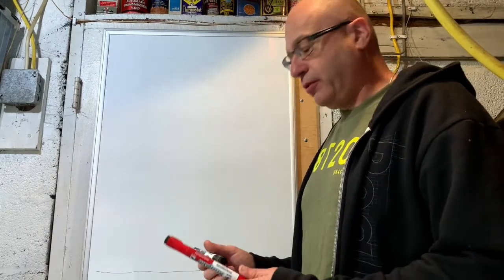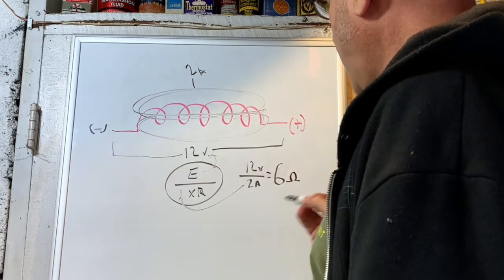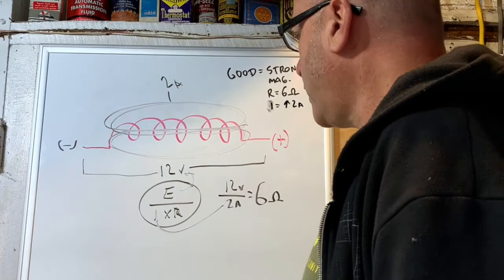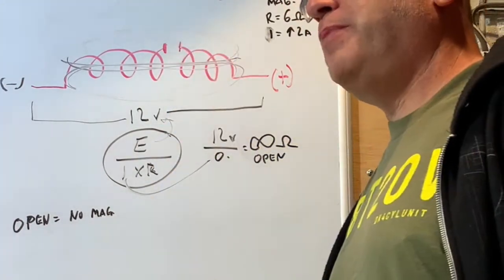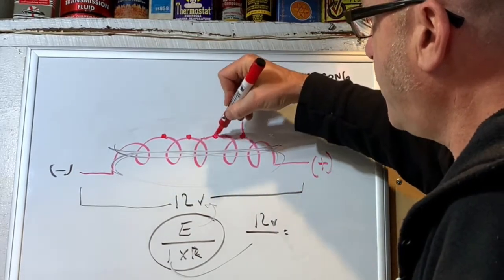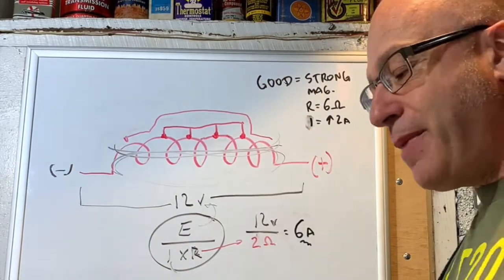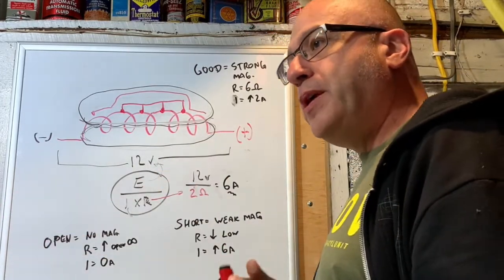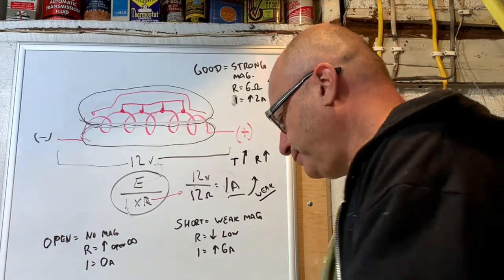A simple explanation of how electrical coils "fail".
Could be a sensor, could be a relay coil, could be a solenoid. IT COULD BE ANYTHING. Because most magnetic/electrical items are based on a simple "coil of wire".

It's always a challenge to understand how and why coils fail, and how and why we get the meter readings we get.  This was part of a lecture about VVT/VVL camshafts.  The book always leaves out the basics to remind students how Ohm's law, and magnetic fields are part of the coils "life".